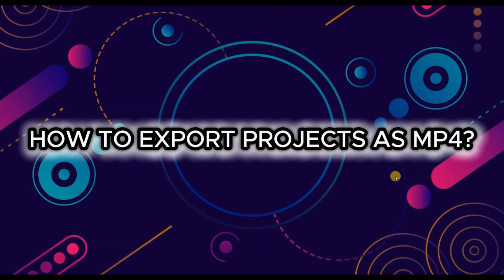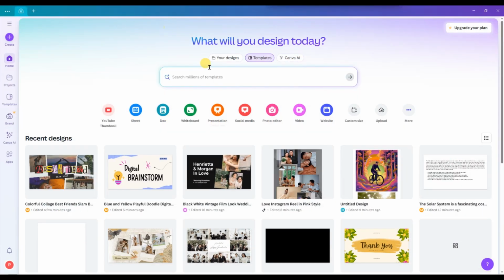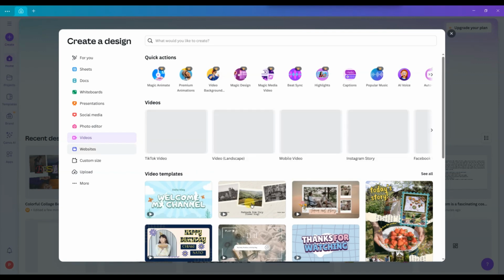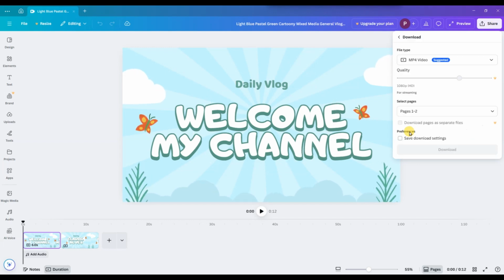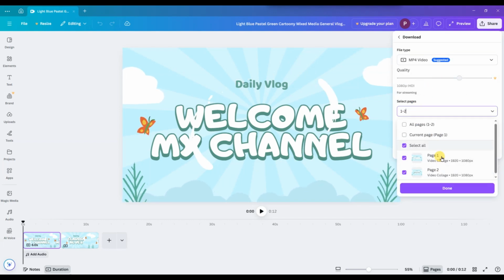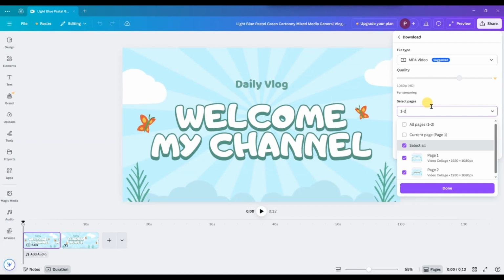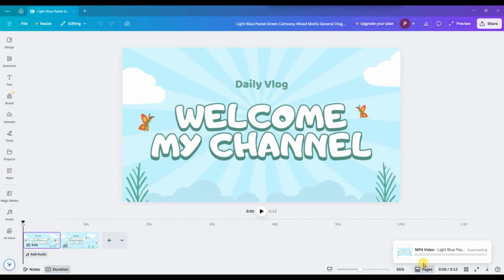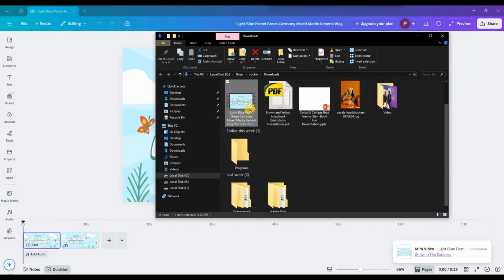How to Export Canva Projects as MP4 on PC 2025?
Want to save your Canva designs as high-quality MP4 videos on your PC? In this step-by-step tutorial, we’ll show you how to export Canva projects as MP4 quickly and easily. Whether you’re creating video presentations, social media clips, marketing videos, or animated designs, this guide covers everything from selecting MP4 as your file type to downloading your final video. Learn how to export specific pages, adjust animation duration, and ensure your video maintains professional quality.

We’ll also show tips for handling multi-page designs, editing animations, and exporting videos that are ready to share online, post on social media, or include in presentations. By following this tutorial, you’ll be able to export any Canva project as MP4 on PC like a pro.

Drop your questions in the comments, and I’ll help you get the most out of Canva!